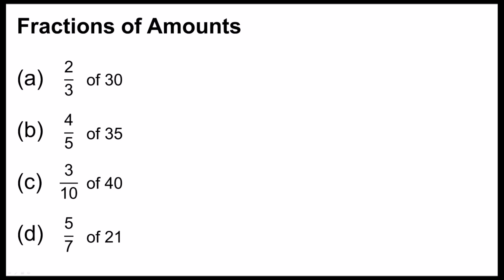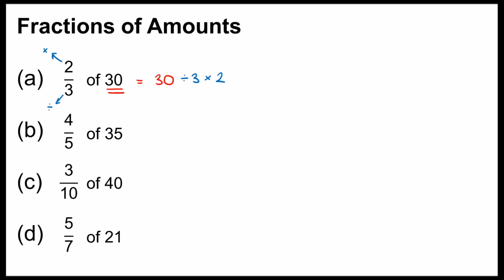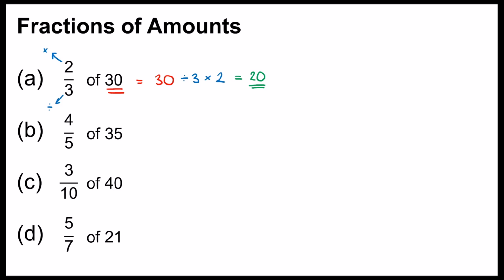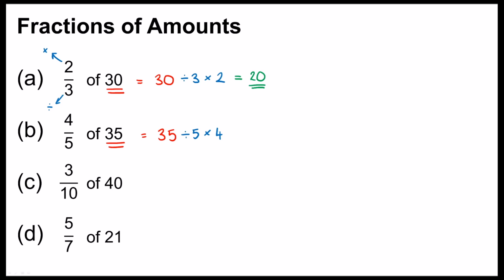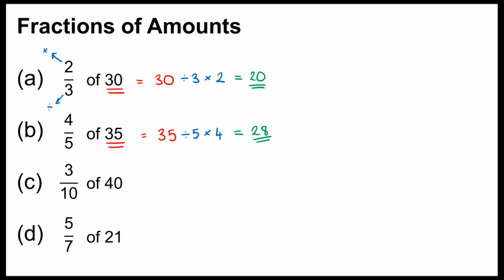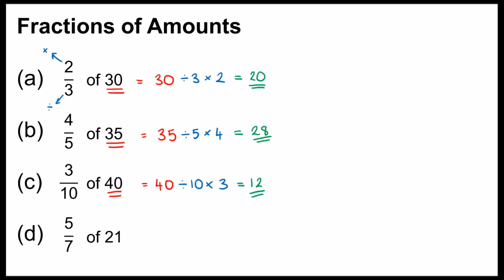Fractions of Amounts